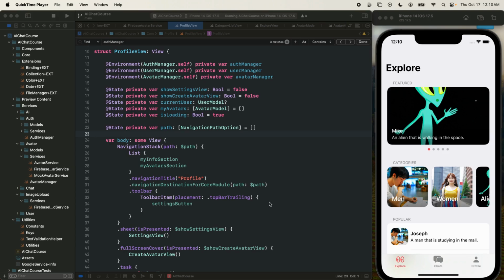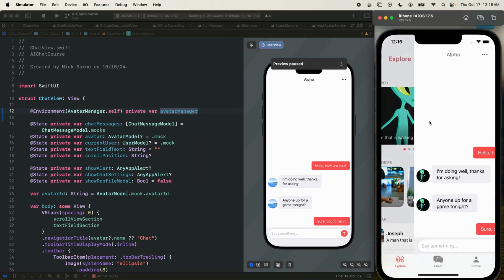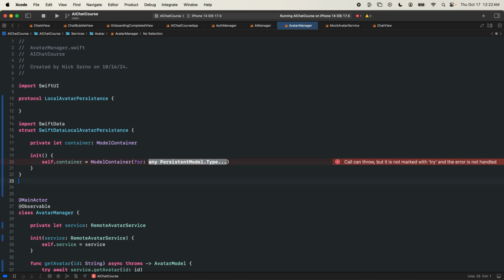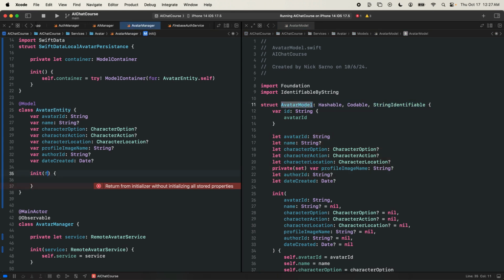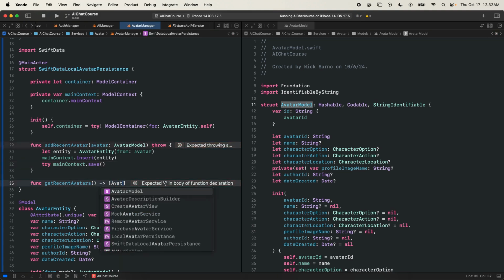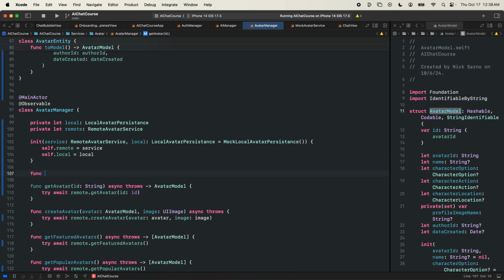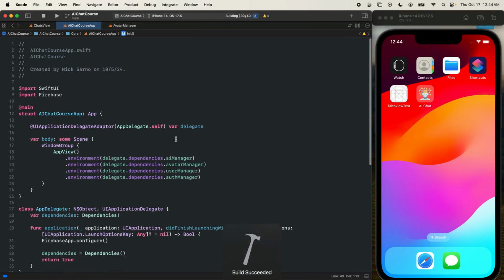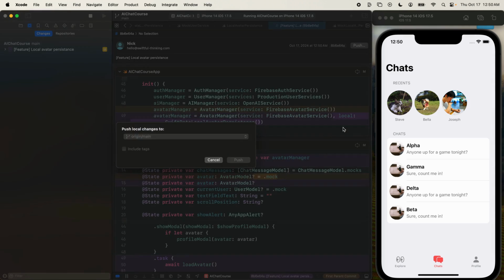40 AvatarManager: Recent Avatars